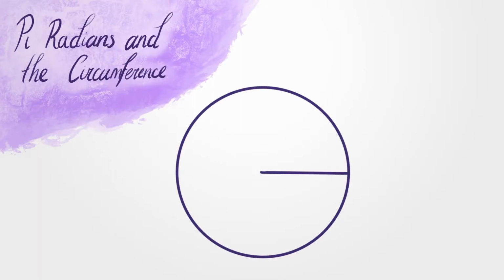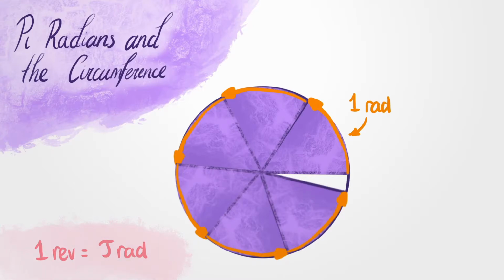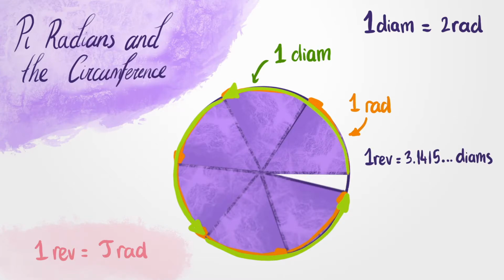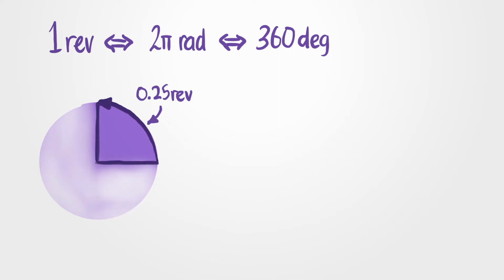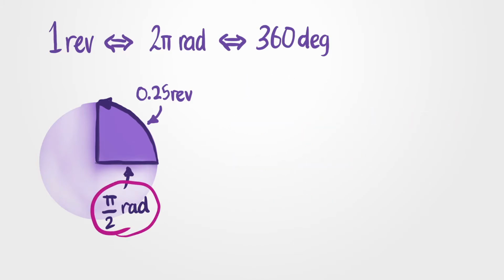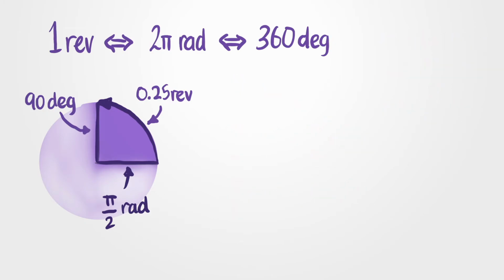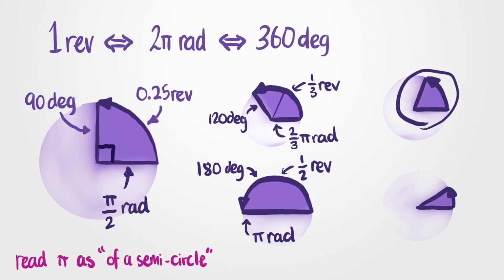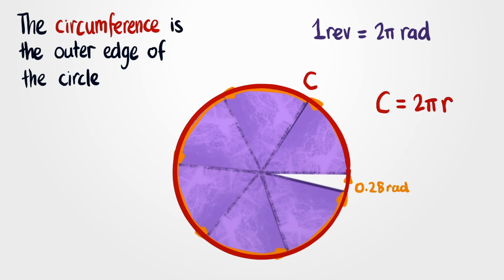Pi, Radians and the Circumference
The circumference is the outer edge of a circle, along with the radius, it is used to define the radian. A circle doesn't fit a whole number of radians around its edge, and this has very important consequences for the circle.

Chapters:
0:00 Radians (rad) and Pi (π)
2:44 Converting revolutions to radians
3:59 Converting radians to degrees
5:10 Tip to quickly find angles
6:33 Circumference